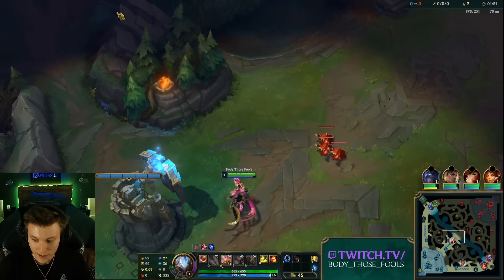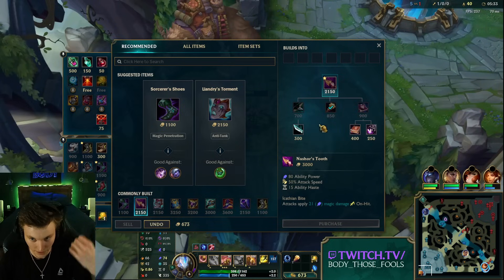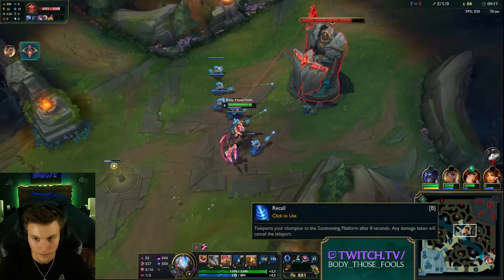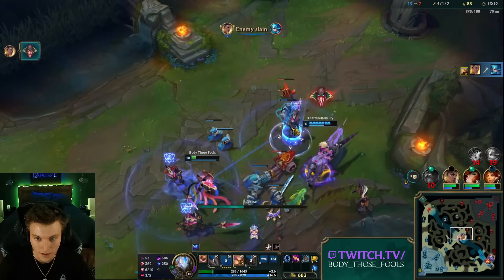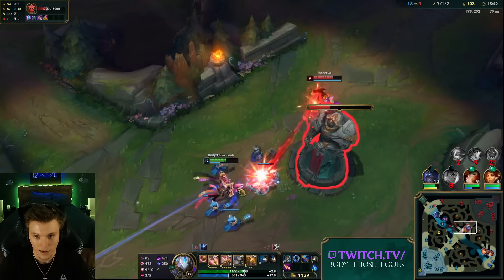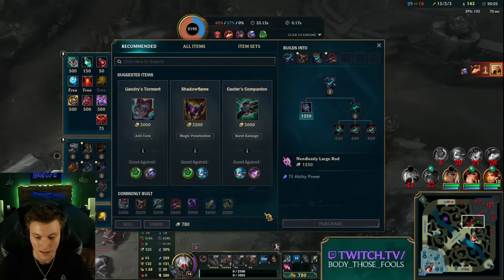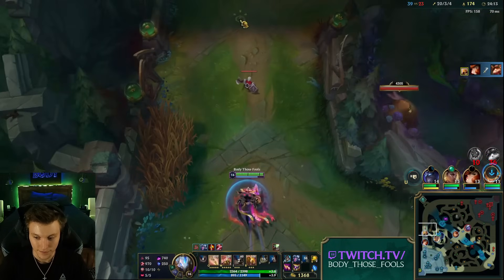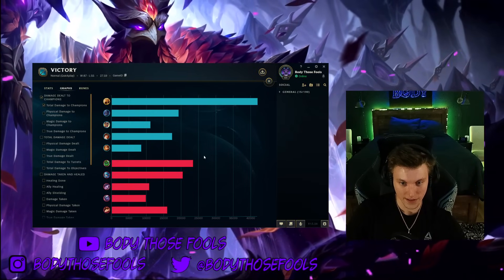AZIR BUT I CAN ULT EVERY 15 SECONDS (ULT EVERY FIGHT)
League of Legends Season 14 Azir Gameplay!

Feeling generous?